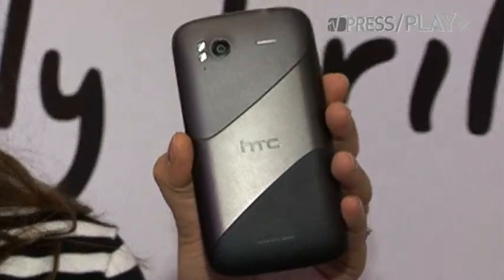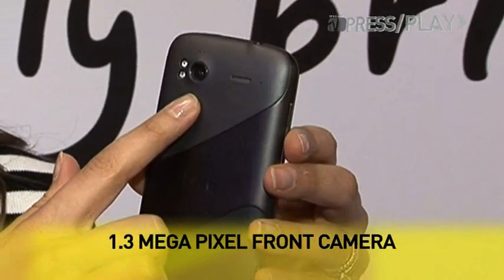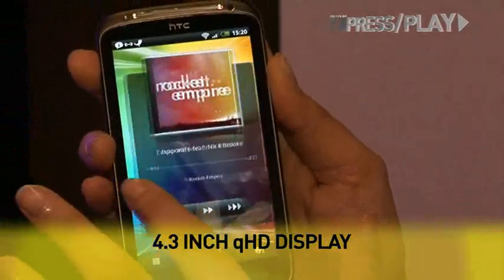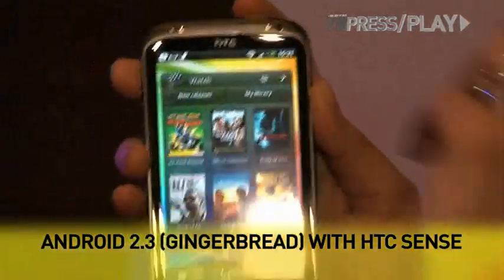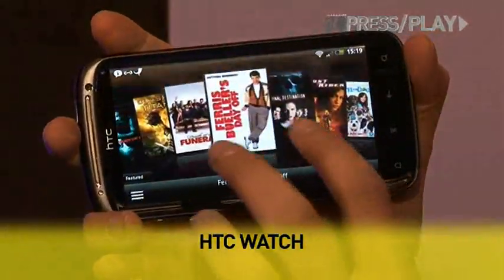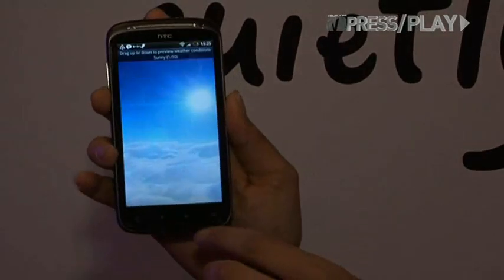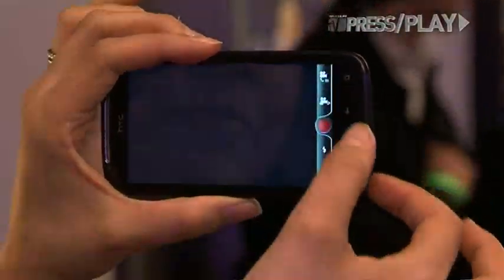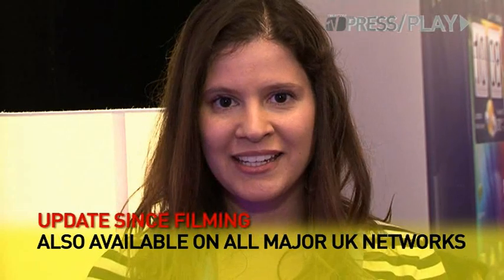HTC Sensation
No time to relax for the company that just posted record quarter growth. Barely two months have passed since it announced five new phones, HTC is back with a brand new Sensation. The latest Android 2.3 smartphone is powered by a dual-core 1.2GHz Qualcomm Snapdragon processor and has a 4.3 inch qHD display and an 8 megapixel camera. So is the name an exaggeration or does it measure up? Leila Makki finds out.